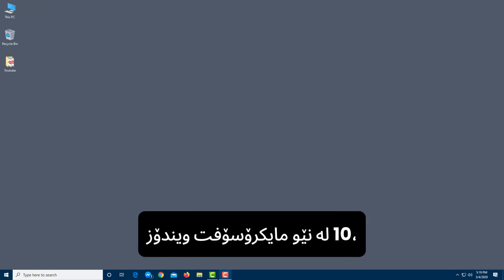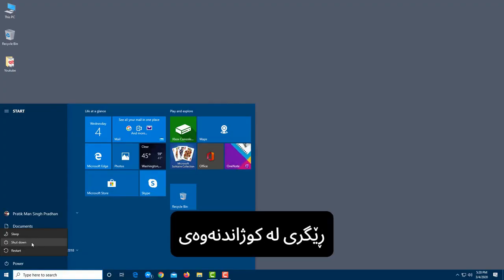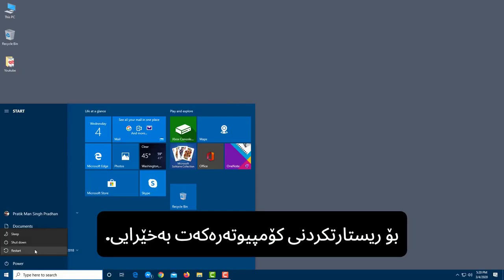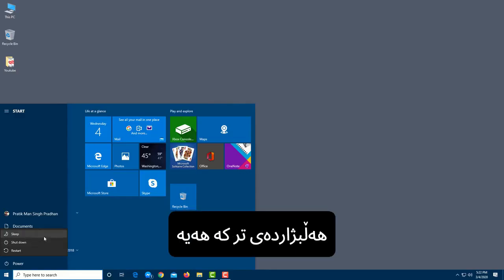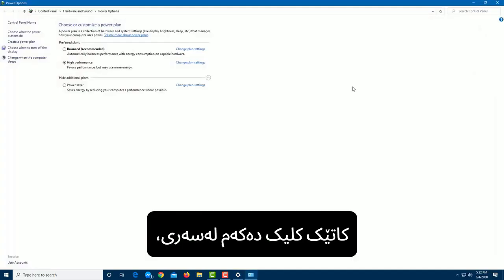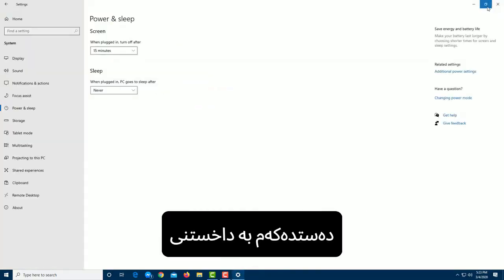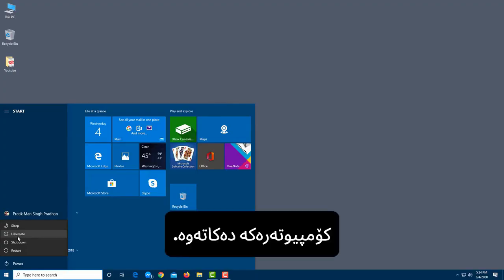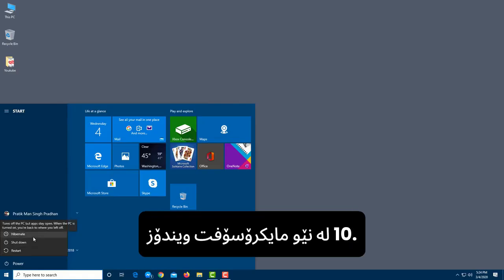Windows 10 Lesson 2 Shutdown, Hibernate, Standby and Restart چۆنیەتی کوژاندنەوەی کۆمپیوتەر